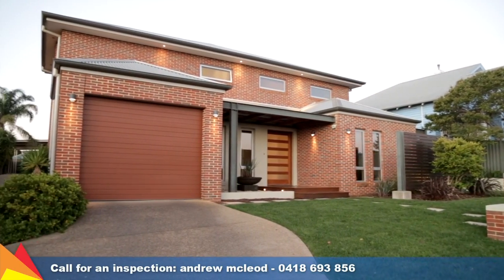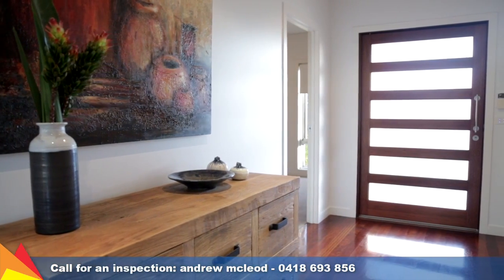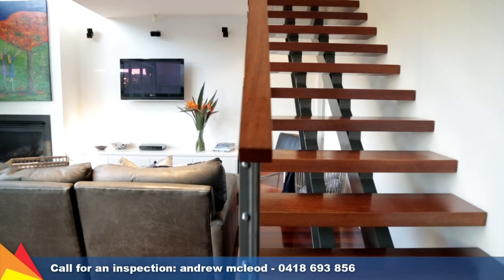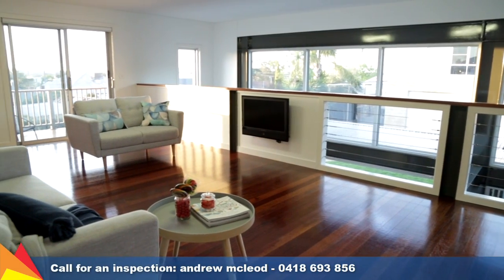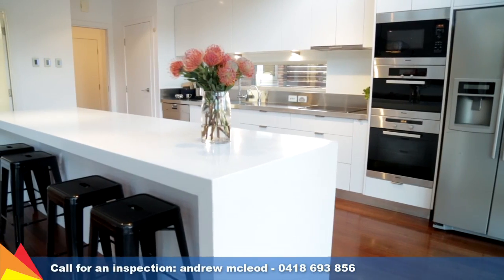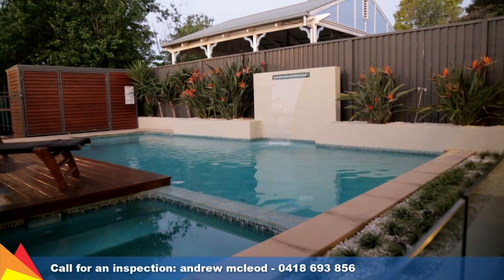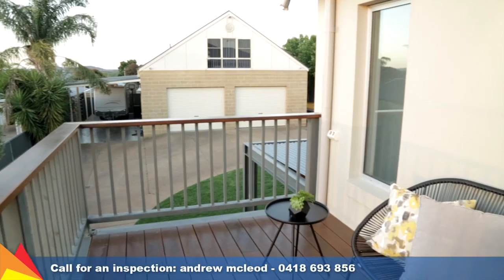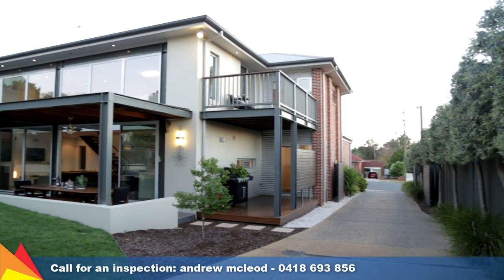SOLD - 37 Wooden Street, Turvey Park, Wagga Wagga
Take a tour with Andrew McLeod through 37 Wooden Street, Turvey Park, Wagga Wagga. For more information and photos visit our